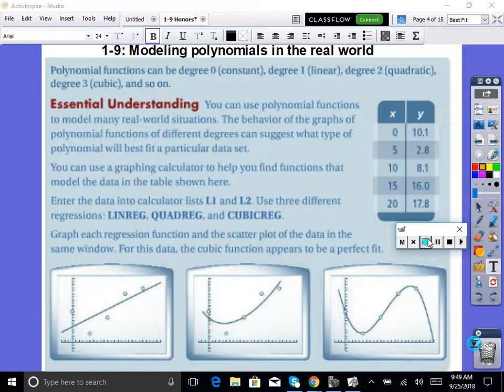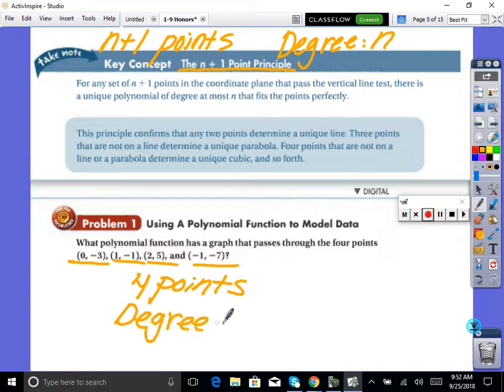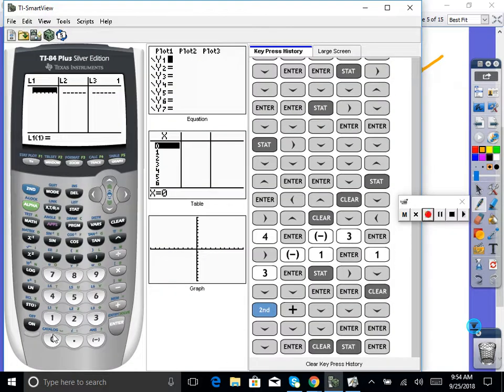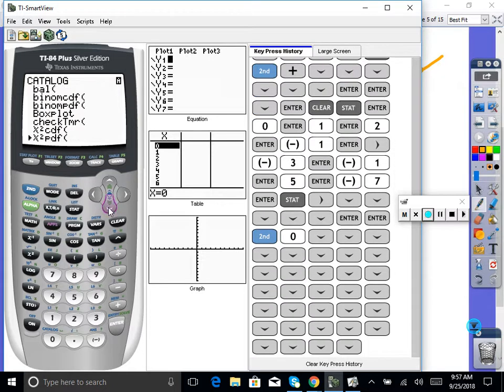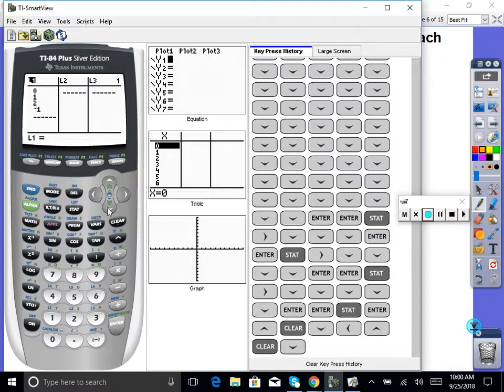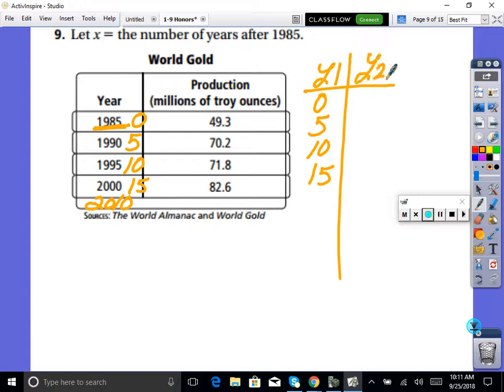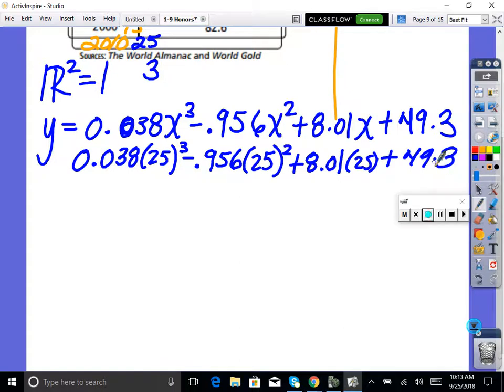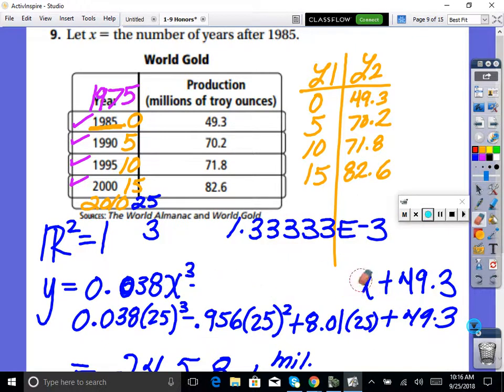1-9 Polynomials in The Real World With a Calculator